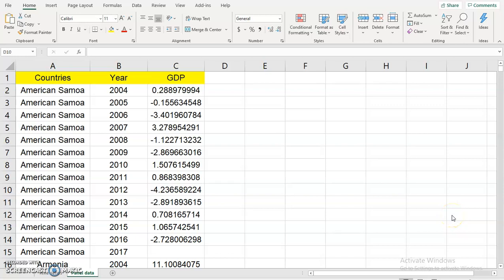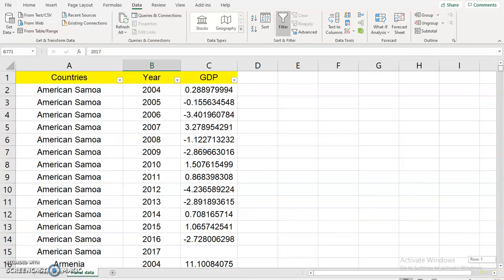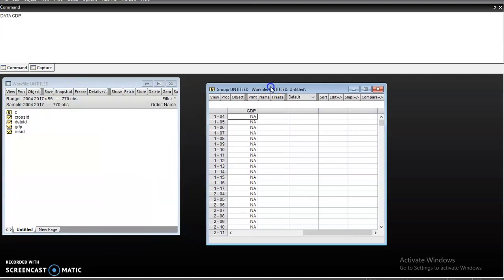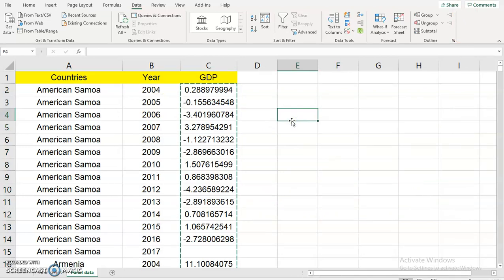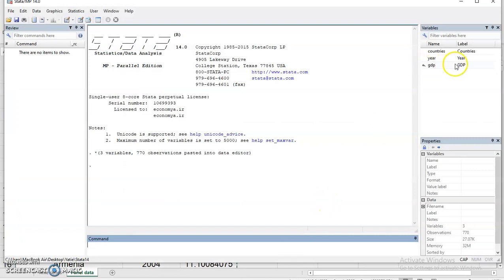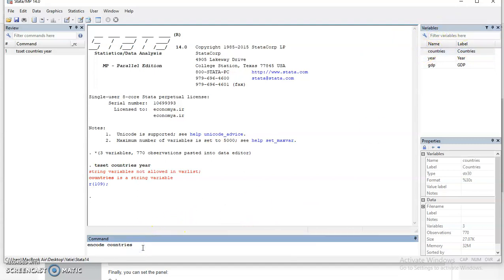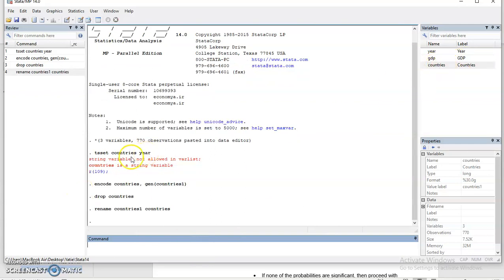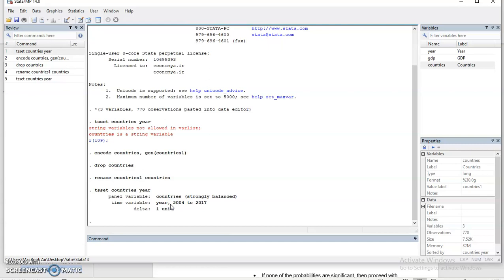1.2 Setting panel data in EViews & STATA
Steps to insert panel data into EViews and STATA